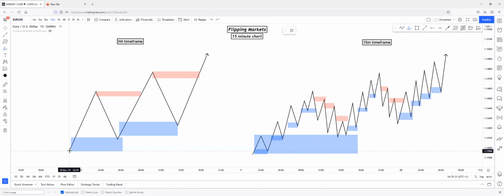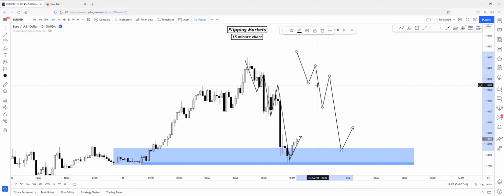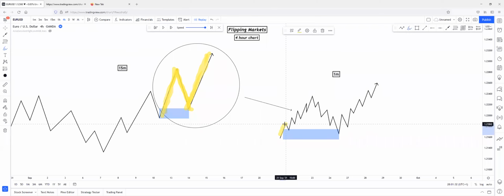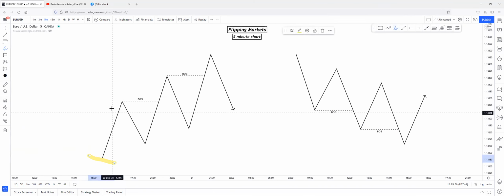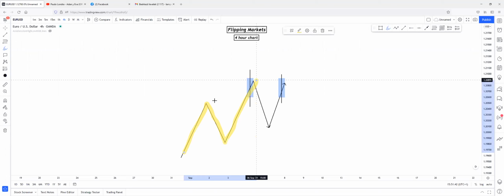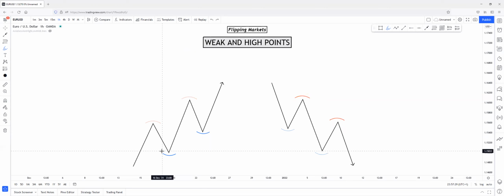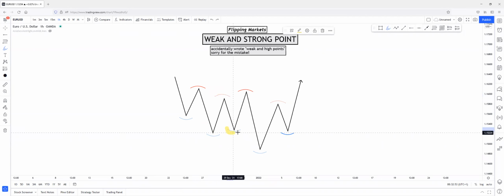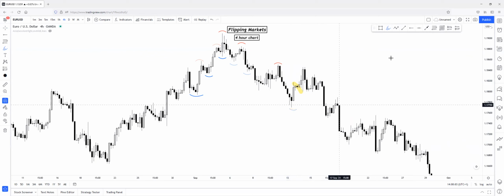2 Multiple tf analysis + bos + weak and strong point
📈 Welcome back to our forex trading series! In this video (Chapter 2.1), we're diving deep into the world of multiple timeframe analysis, break of structure, and understanding the weak and strong points in forex trading. These are critical concepts that every trader should grasp for success in the market.

🔍 Here's what you'll learn in this video:

1️⃣ Multiple Timeframe Analysis: Discover the power of analyzing multiple timeframes to get a holistic view of the market. Learn how to identify trends and potential reversals by comparing different timeframes.

2️⃣ Break of Structure: Understand the significance of a break of structure in forex trading. We'll cover what it is, how to identify it, and how it can be a game-changer in your trading decisions.

3️⃣ Weak and Strong Points in Forex Trading: Gain insights into recognizing the strengths and weaknesses in your trading strategy. Identify areas where you excel and where you need improvement.

📊 Whether you're a beginner or an experienced trader, mastering these concepts will elevate your trading game.

👉 Got questions or thoughts to share? Your feedback is invaluable!